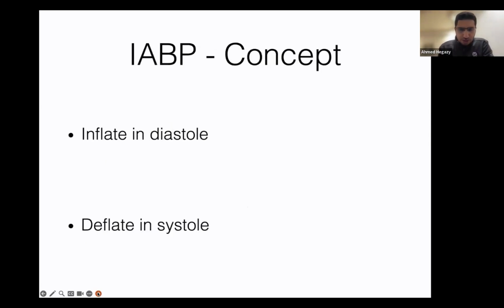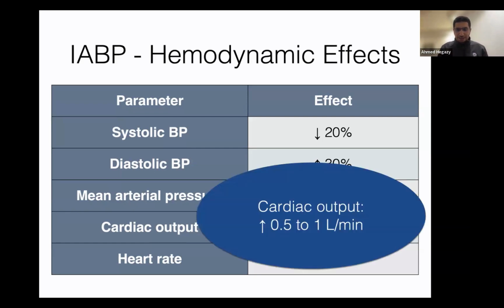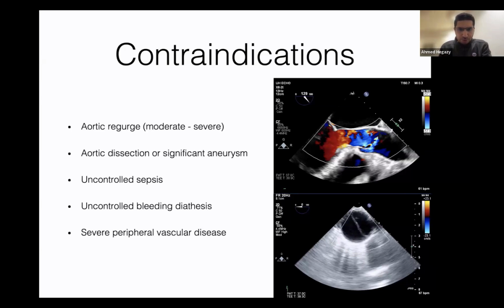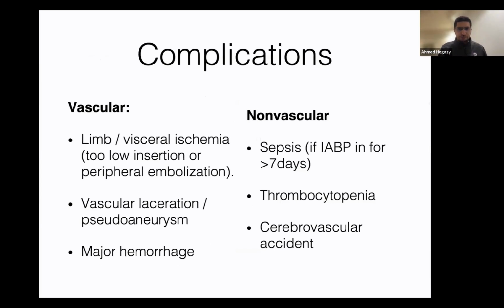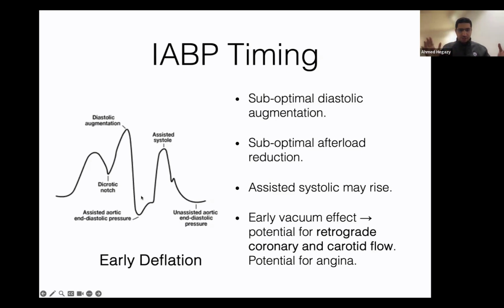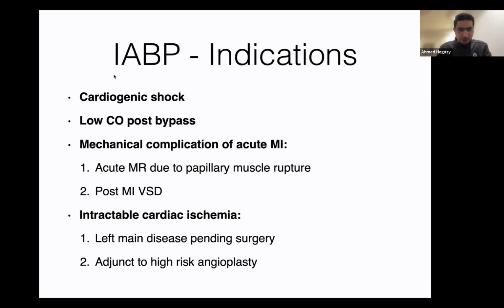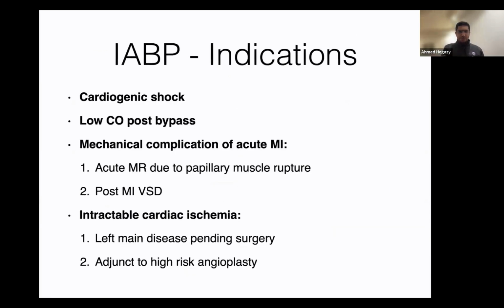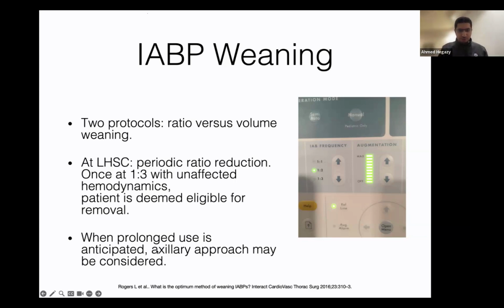Intraaortic Balloon Pumps for the Intensivist: An IABP Primer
A review of intraaortic balloon pumps (IABP) going over the concept, efficacy, indications, complications, and the evidence.